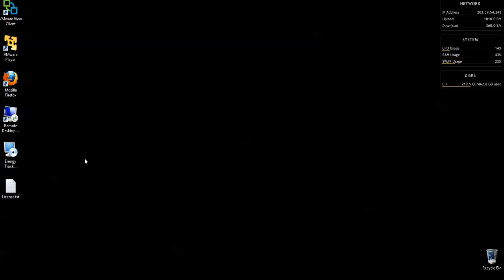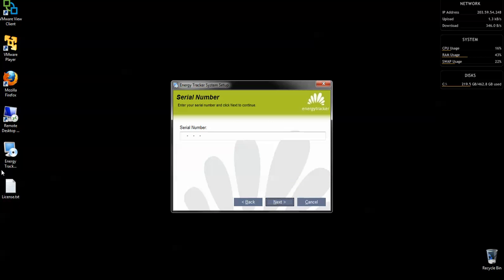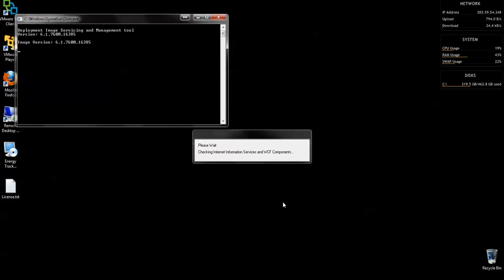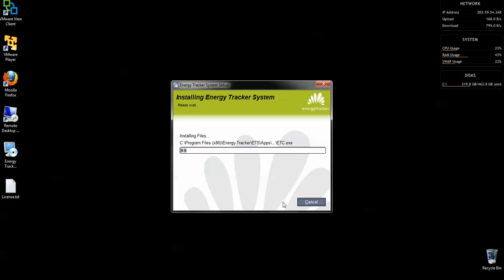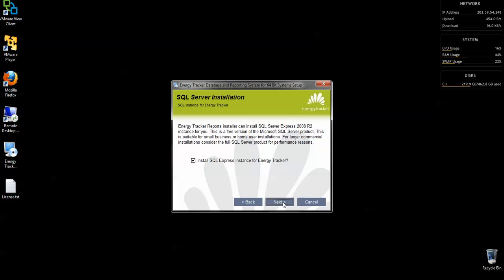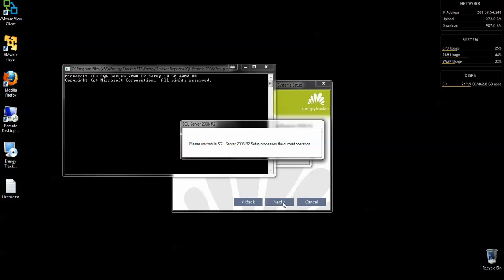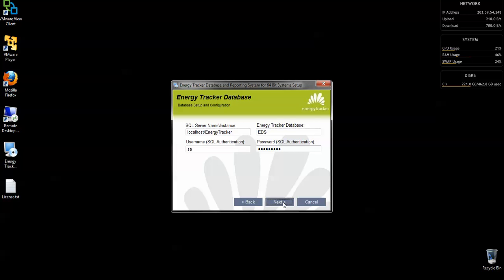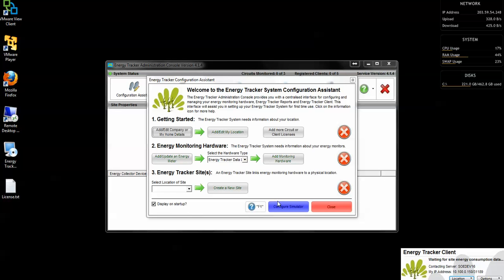Energy Tracker Installation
A video demonstrating the installation of the Energy Tracker Software to a Windows 7 Laptop.